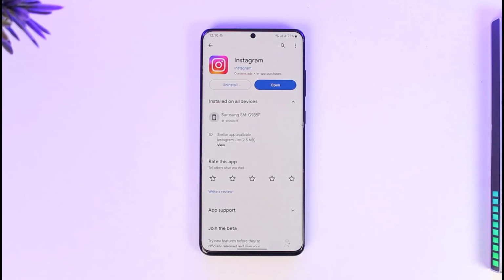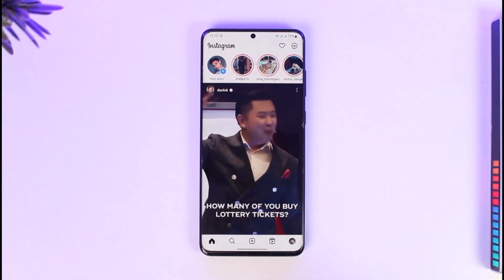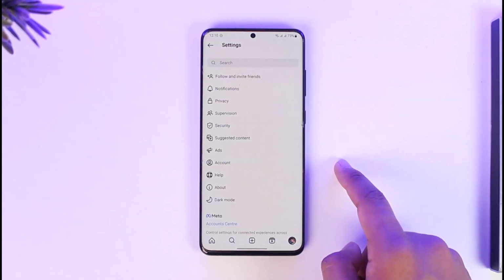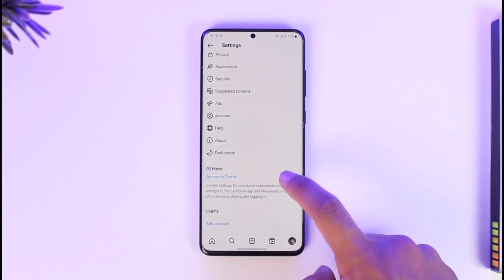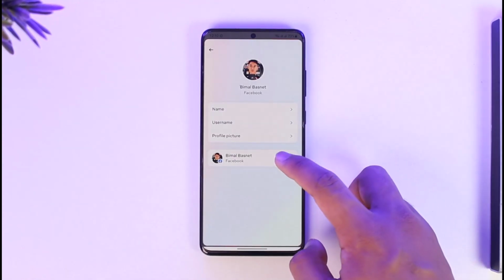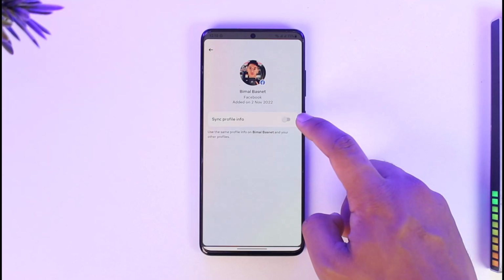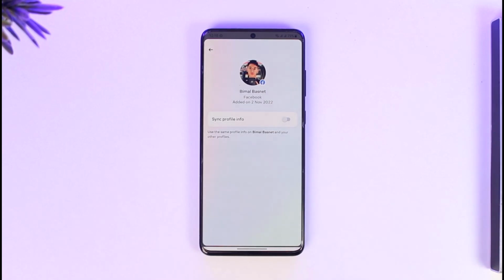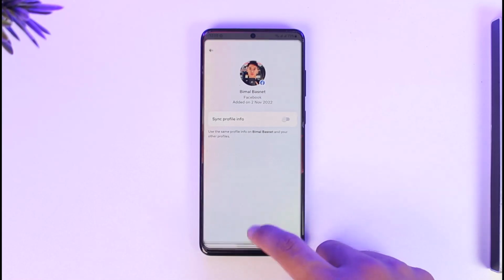How To Unsync Instagram And Facebook Profile Pictures !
In this tutorial video, I am simply going to show you how you can unsync Instagram and Facebook profile pictures.

~Chapters:
0:00 Introduction
0:11 Unsync Profile Pictures
0:52 Conclusion